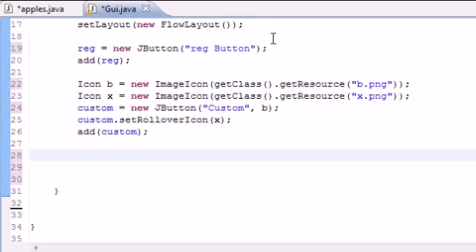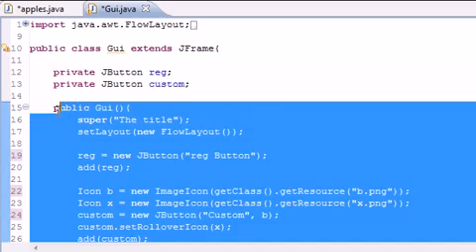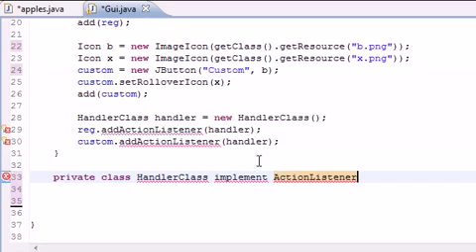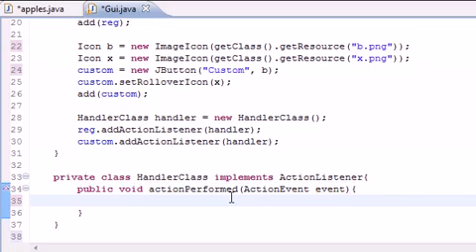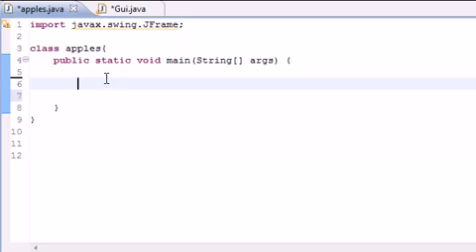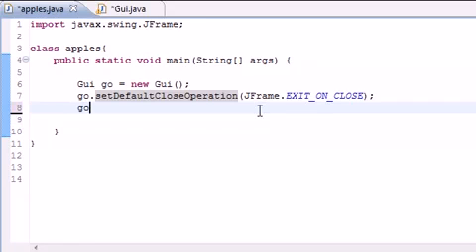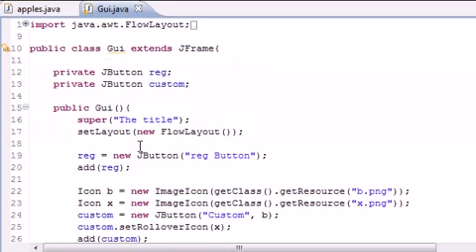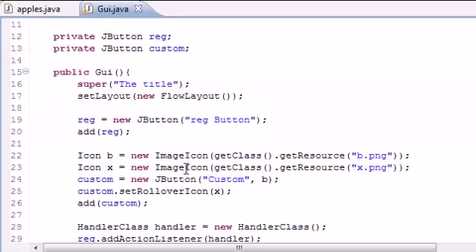63 Java Programming Tutorial 63 JButton Final Program